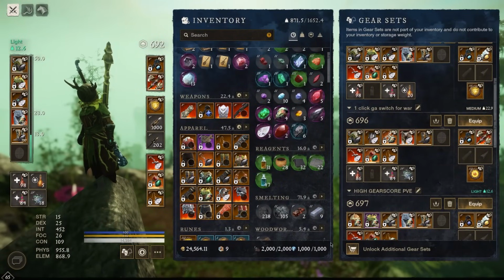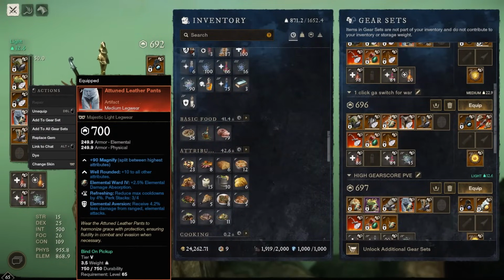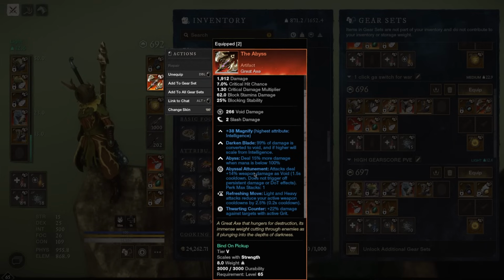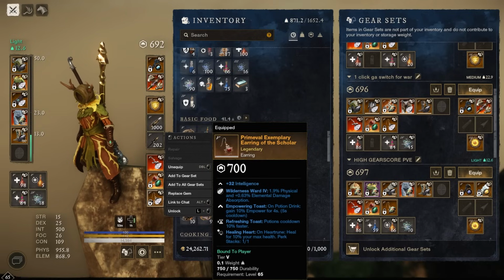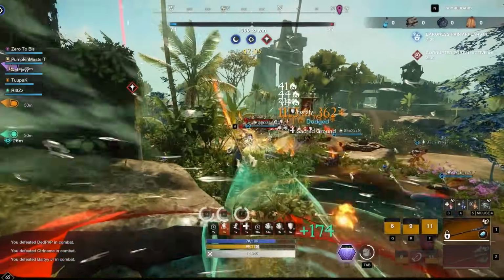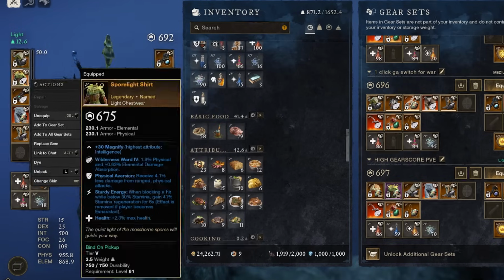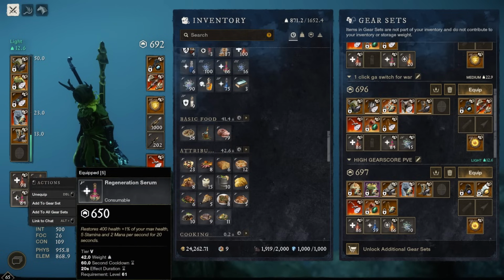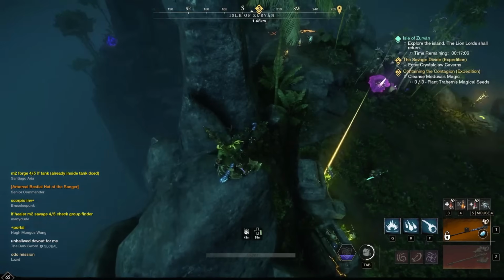NEW UNSTOPPABLE PVP BUILD (SEASON 3 NEW WORLD)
GET YOUR TOP 1 RANK IN EVERY OPR WITH THIS BUILD!

0:00 Why this build?
0:54 Artifacts & Attributes
6:43 Jewellery
8:02 Firestaff
9:21 Armor
12:15 Consumables
12:42 Weapon Mastery
14:27 Combos
15:41 Medium Gear
16:52 Gems
18:14 Outro